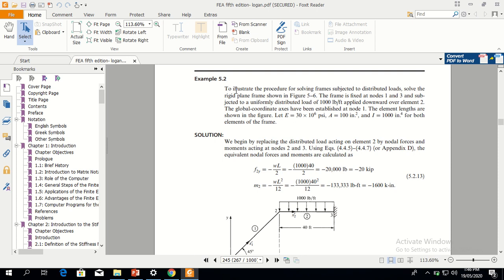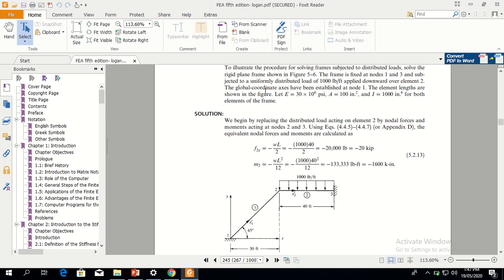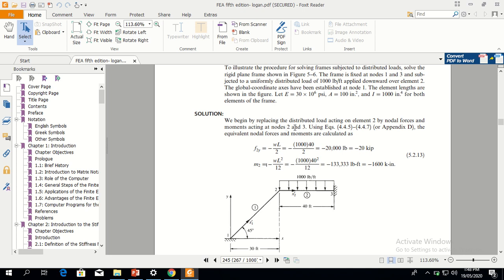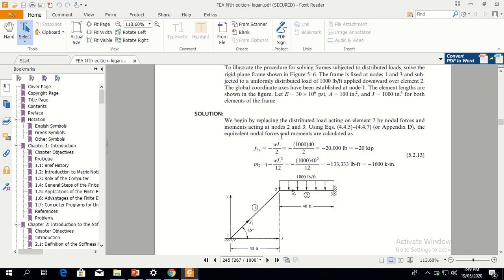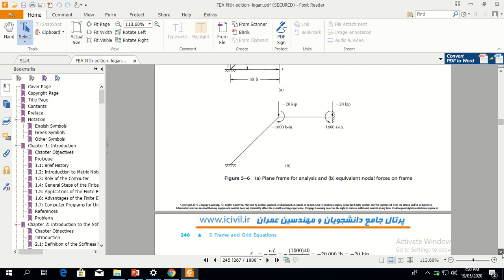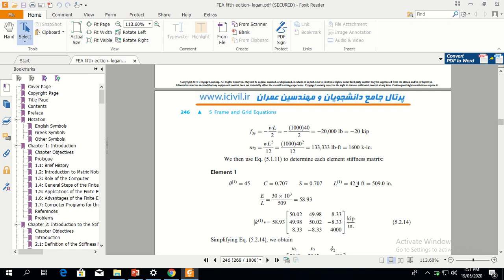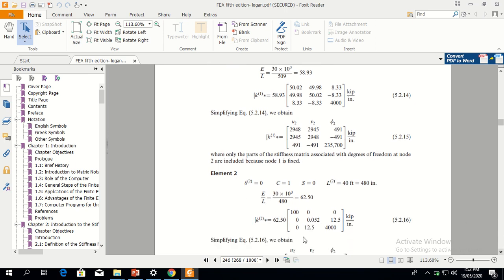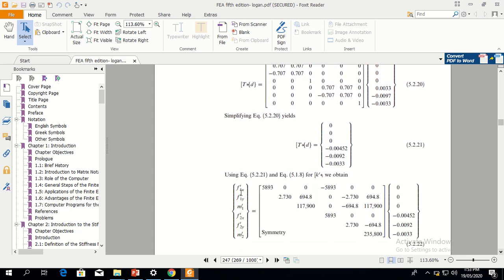Rigid Plane Frame Solved Example | Finite Element Analysis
Lecture 5.3

Example 5.2

Determine global stiffness matrix, Nodal Displacements, Elemental Forces, and free body diagrams for Rigid plane Frame